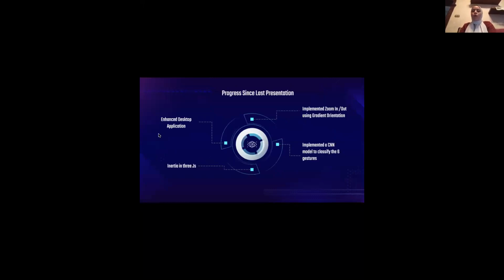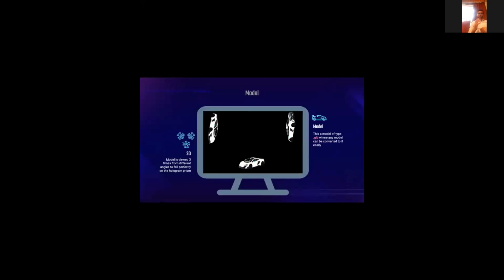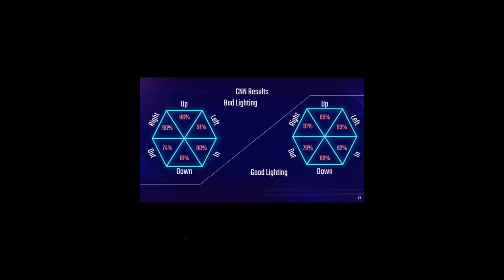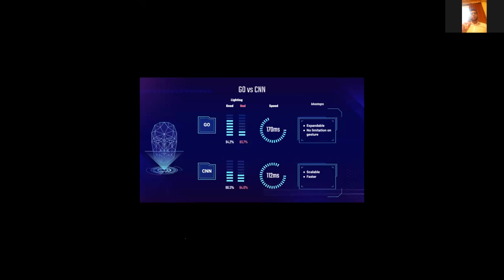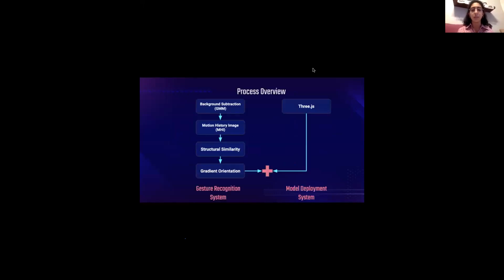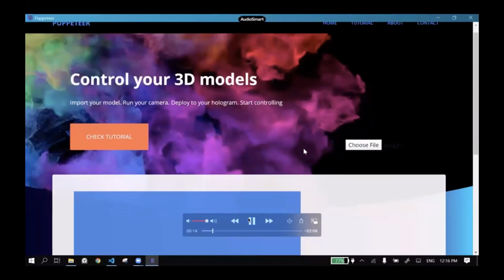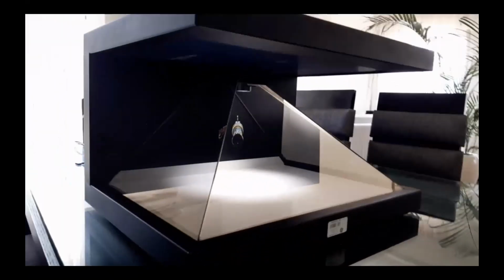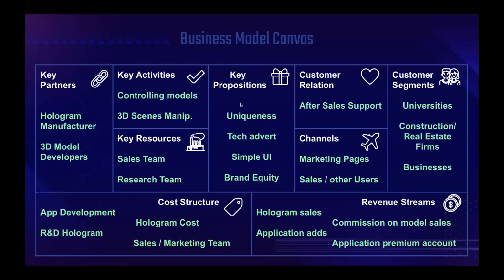AUC CSE Senior Projects Spring 2020 Group4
Controlling Hologram using Real Time Gestures

Implemented By:

Mark Jacoub

Mai El Haty

Michael Dimitry
Sherry A. Guirguis

Zeyad Elbadrawy

Supervised By:
Dr. Amr Goneid
Dr. Mahmoud Khalil